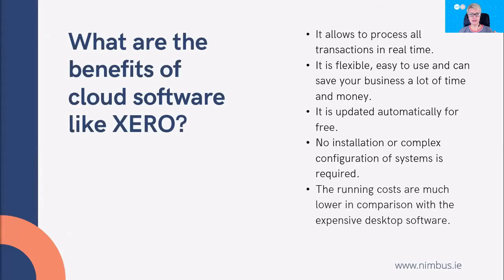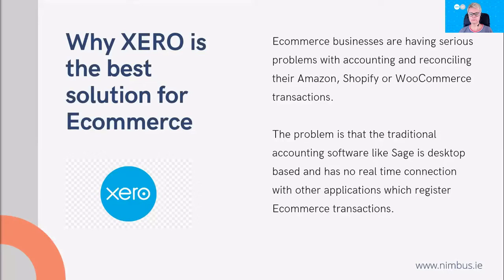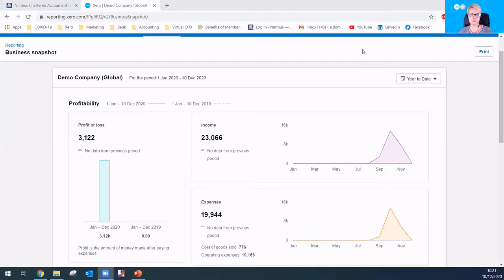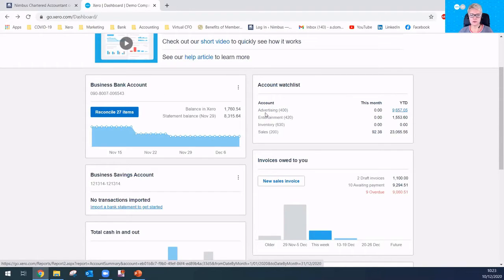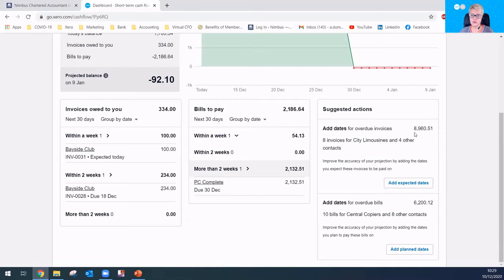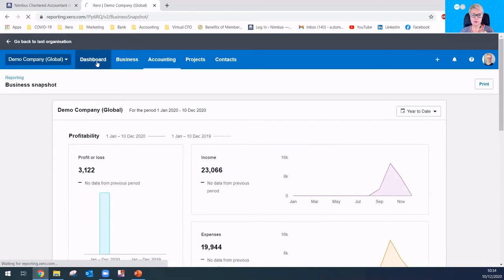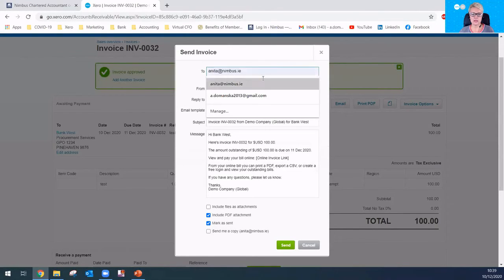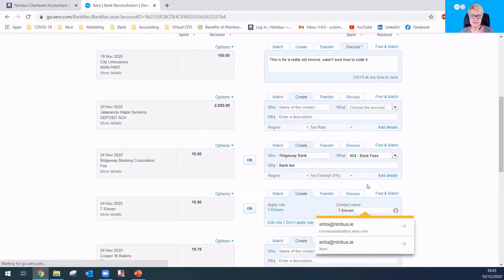INRODUCTION TO XERO AND BENEFITS FOR E COMMERCE